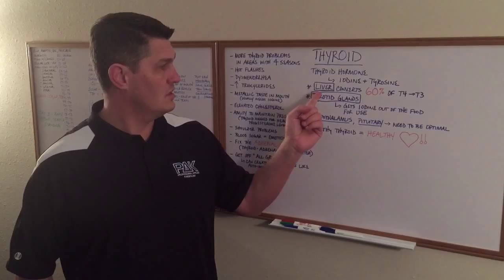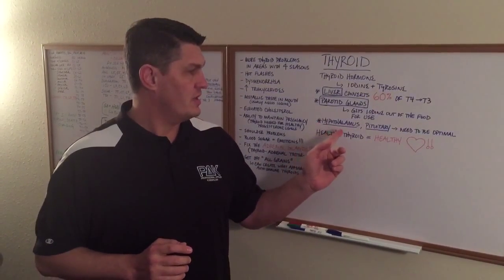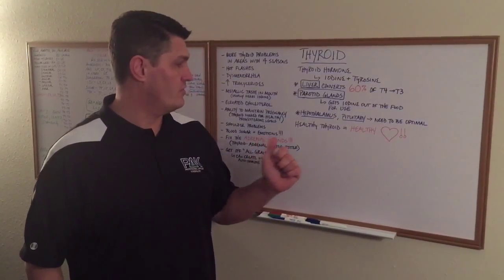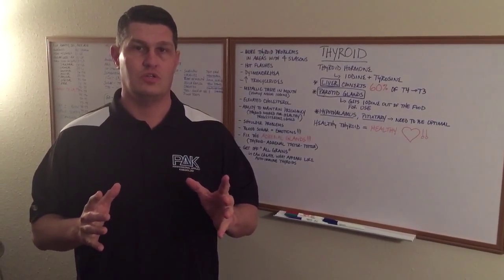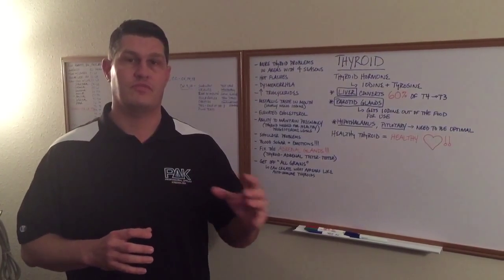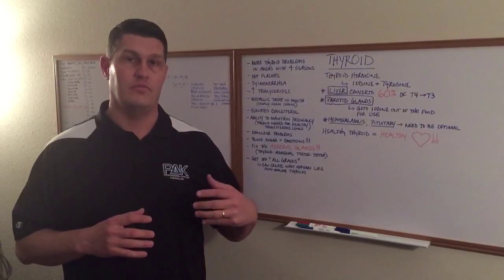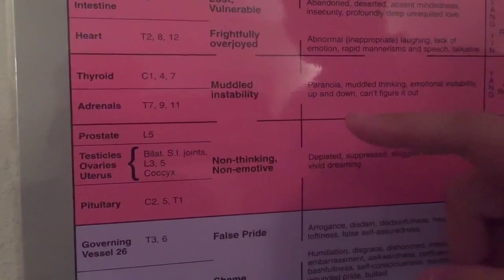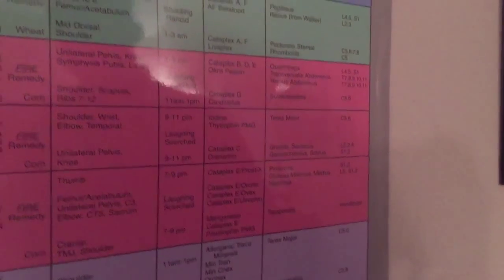THYROID DYSFUNCTION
This video discusses some of the symptoms of thyroid problems as well as the whole person approach to correcting them